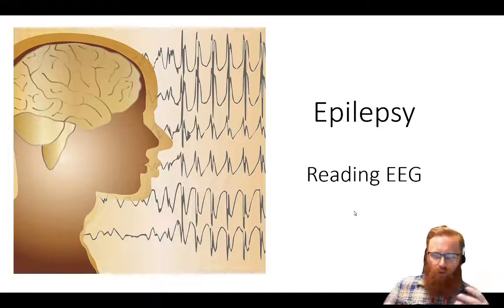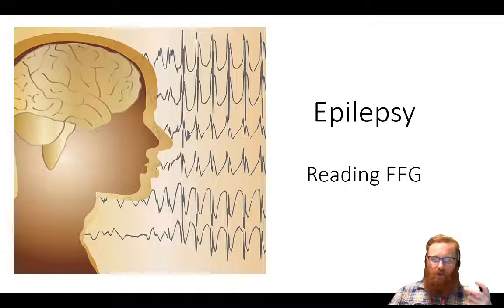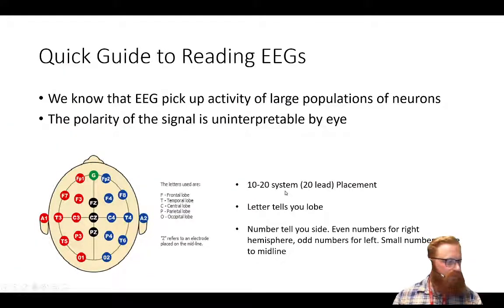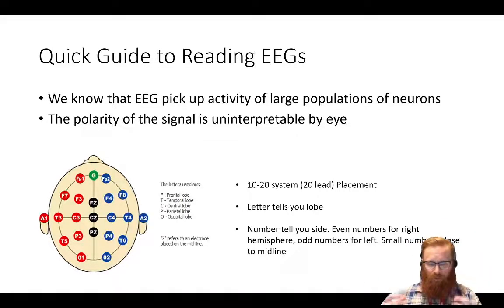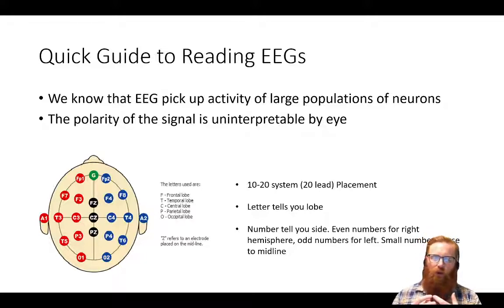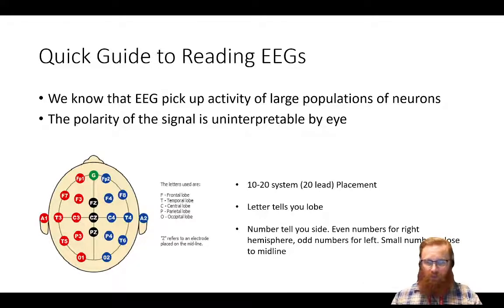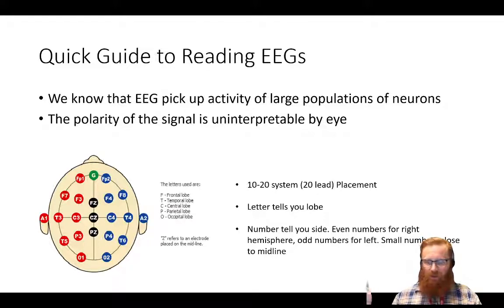Epilepsy 2 - Reading an EEG